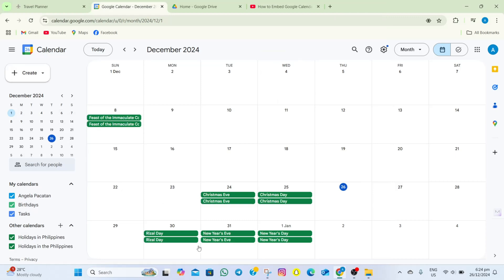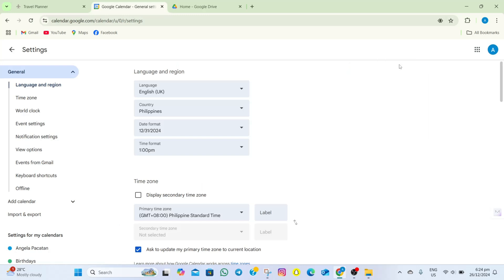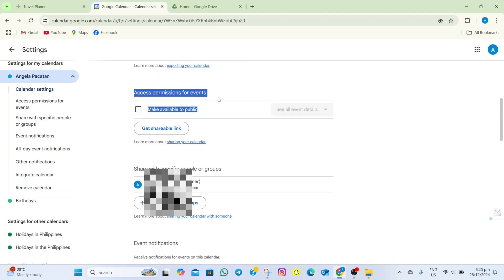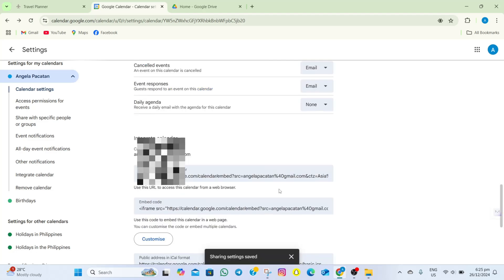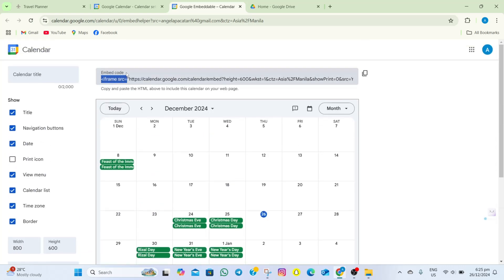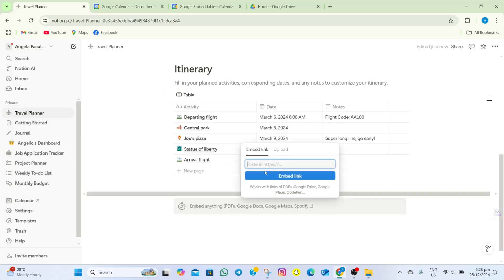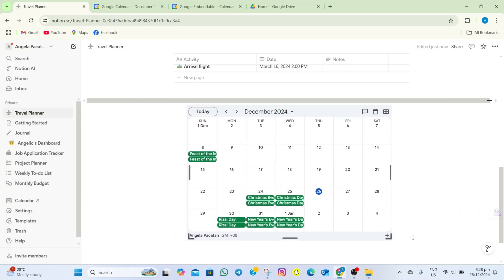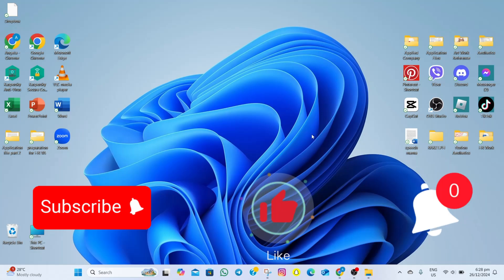How to Embed Google Calendar in Notion: Simple Tutorial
Want to streamline your workflow and keep track of your schedule in Notion? Embedding Google Calendar directly into Notion is the perfect solution. Follow this simple guide to integrate Google Calendar effortlessly.

📅 Step 1: Access your Google Calendar settings and navigate to the "Integrate Calendar" section. Copy the public URL or embed link provided.

🔗 Step 2: Open your Notion page and add an embed block by typing /embed in the text box. Paste your Google Calendar link into the embed field.

🛠️ Step 3: Resize and adjust the embedded calendar to fit your layout. You can further customize the view directly in Google Calendar settings for a better display.

💡 Pro Tip: Make sure your calendar is public if you’re sharing it with collaborators or team members. For enhanced functionality, consider using Notion widgets.